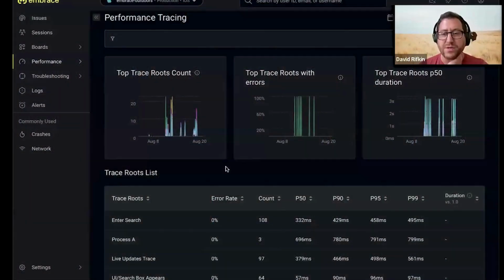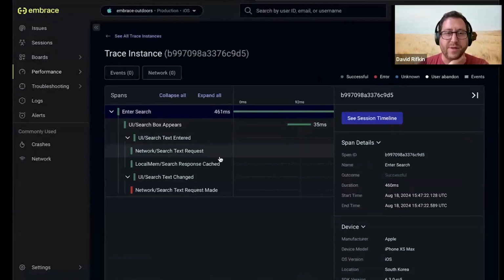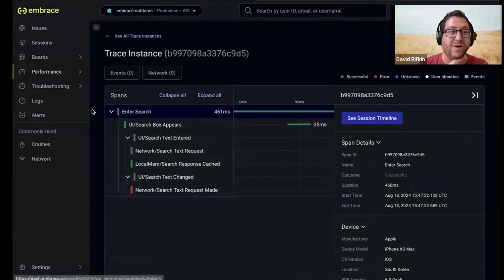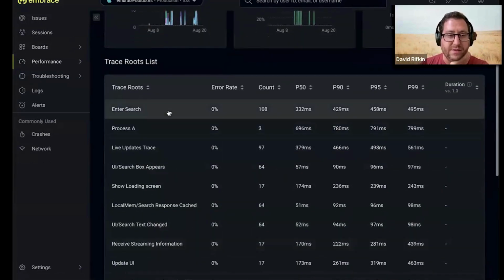Aug Office Hours: Where Should You Add Tracing In Your Mobile App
Nelson Puglisi, Solutions Engineer at Embrace, and David Rifkin, Developer Relations at Embrace, discuss what parts of a mobile app you might wish to trace. They walk through key scenarios and visualization using the Embrace dashboard to make sense of traces in your app.

ABOUT EMBRACE
Embrace provides the only user-focused mobile app observability solution based on OpenTelemetry. By delivering crucial mobile telemetry across DevOps and mobile engineering teams, Embrace illuminates real customer impact, not just server-side impact, to drive success in achieving SLOs.